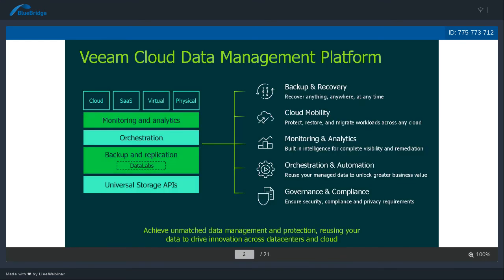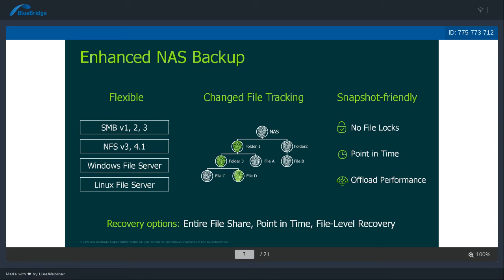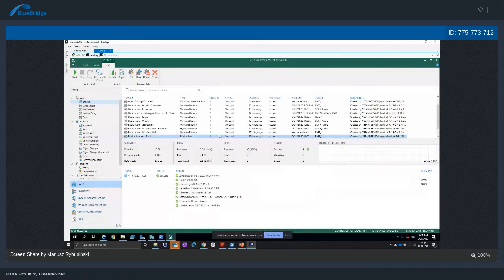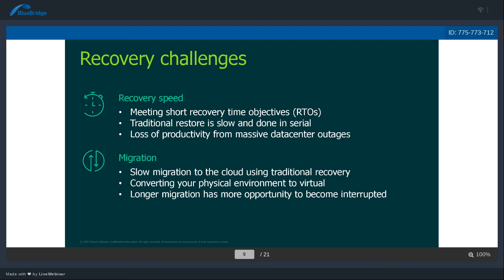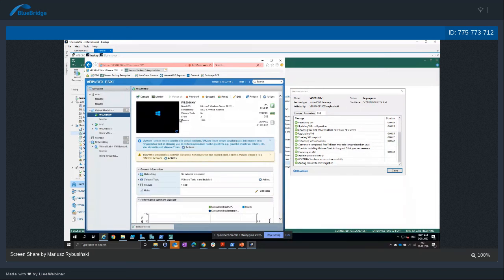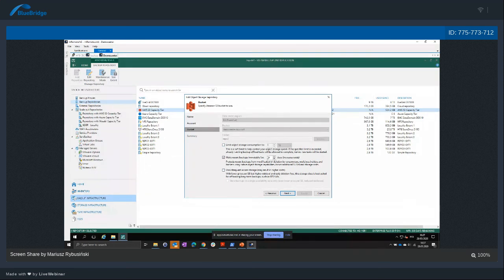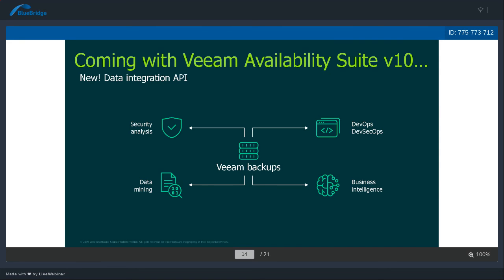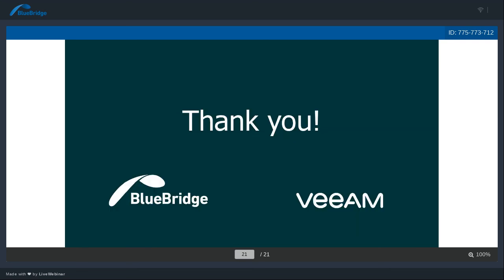Duomenų apsauga su „Veeam“: Veeam Availability Suite v10 apžvalga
„Blue Bridge“ 4 vebinarų maratonas apie „Veeam“ programinę įrangą, skirtą duomenų saugojimui, kopijavimui ir atstatymui. Tai pirmasis iš keturių  vebinarų.

Vebinarų maratono programa:

II vebinaras. 2020 birželio 4 d.
Veeam Backup&Replication blogosios praktikos

III vebinaras. 2020 birželio 18 d.
Veeam Backup&Replication gerosios praktikos

IV vebinaras. 2020 birželio 25 d.
Fiziniai serveriai ir gerosios praktikos